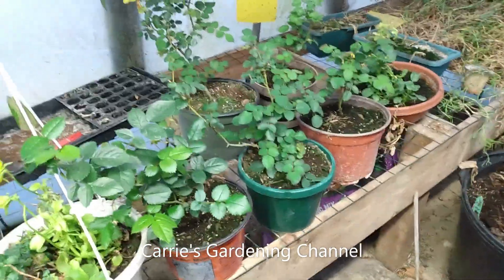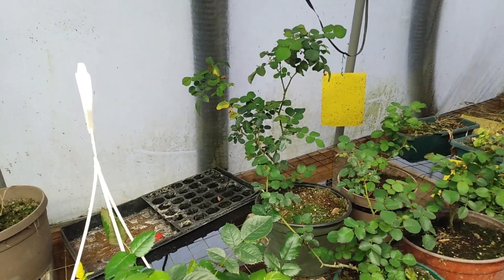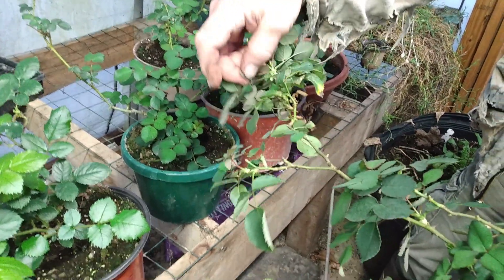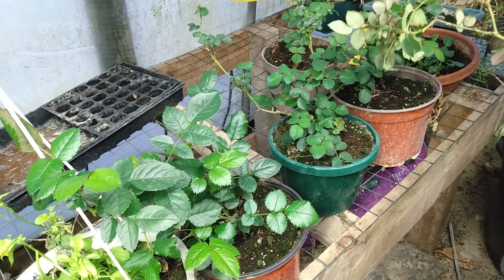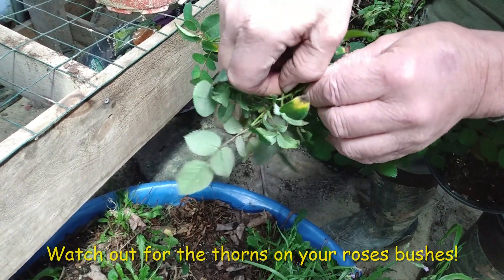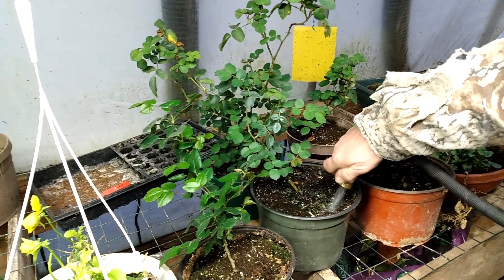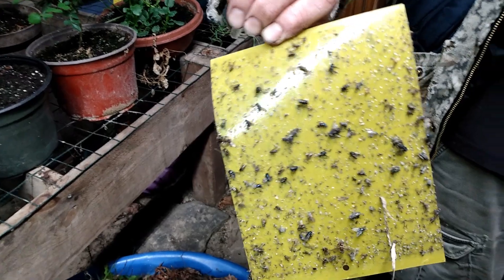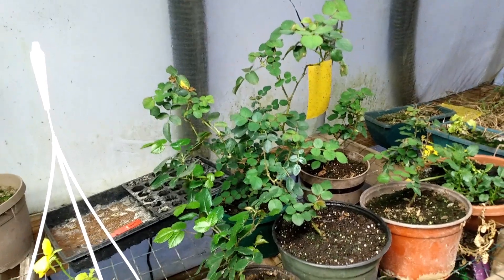Growing Roses As A Greenhouse Crop, Tips For Growing Roses As A Greenhouse Crop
In this video I wanted to talk about how to grow roses as a greenhouse crop. I am gardening in Pennsylvania zone 5b and my roses outside right now are dormant but inside the one greenhouse my rose bushes are flourishing and one of them is getting ready to bloom. I will be giving tips on how to grow roses as a greenhouse crop. What to keep an eye out for when growing roses as a greenhouse crop. What type of lighting to use in your greenhouse for growing roses and more!

Shengsite LED Grow Light
Timers For Lights
Jiffy Seed Starting Mix
Jiffy Seed Starting Trays
4 Cell Packs
4 Cell Packs Bulk
Burpee Seed Starting Mix
Algoflash All Purpose Fertilizer
Yellow Sticky Traps
eZAKKA plant tags
Miracle Gro All Purpose Fertilizer
Miracle Gro Bloom Boost
Sea Magic Fertilizer
Jobe's Organics Fertilizers
Espoma Fertilizers
Neem Oil
Fiskars Pruning Shears
Novelty Watering Can 1 Gallon
Novelty 1/2 gallon Watering Can
Novelty Elephant Watering Can